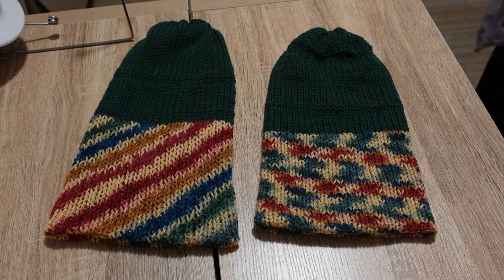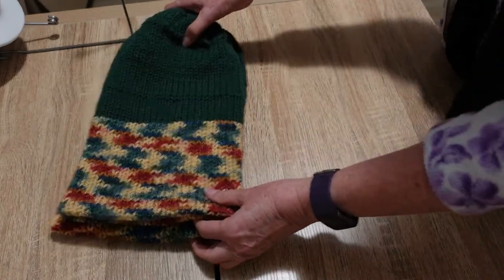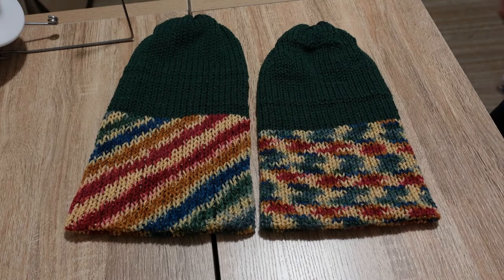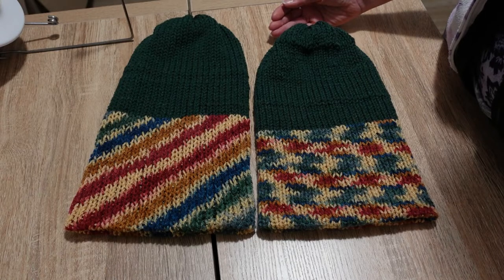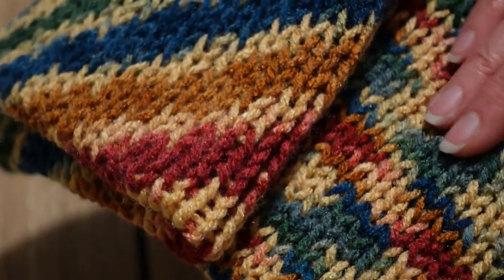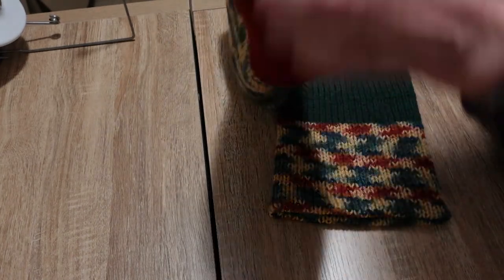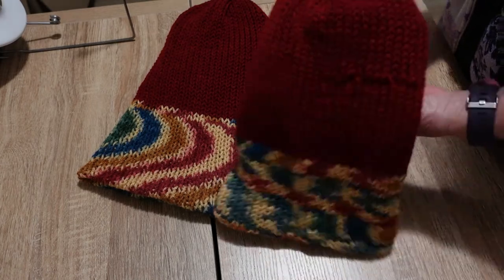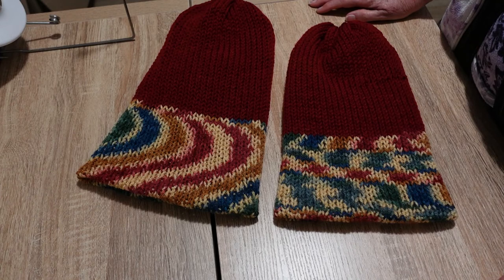Surprising comparison same beanie made on different knitting machines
Very surprising results from using the same yarn and same number of rows to make beanies on two different circular knitting machines - the Addi Express king size and the Sentro.
Can you guess which machine made which beanie before I tell you?

Yarn purchased from Spotlight Midland.